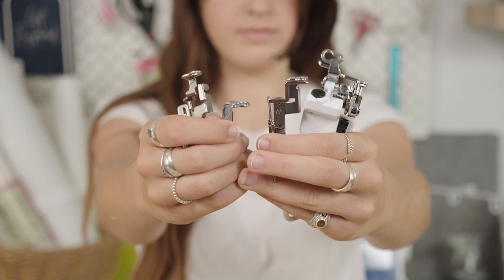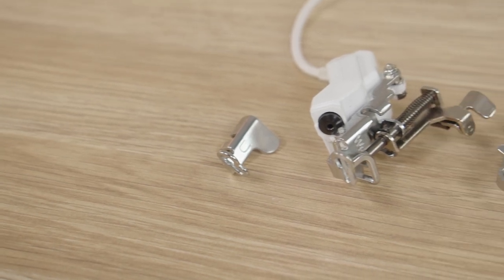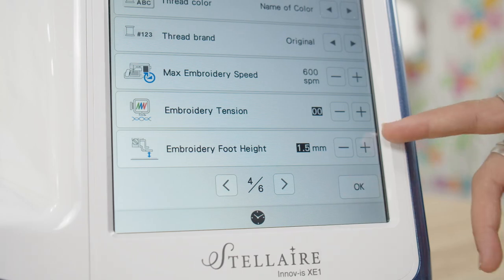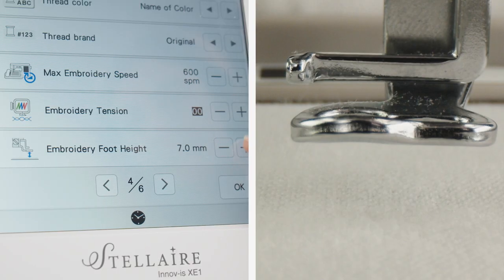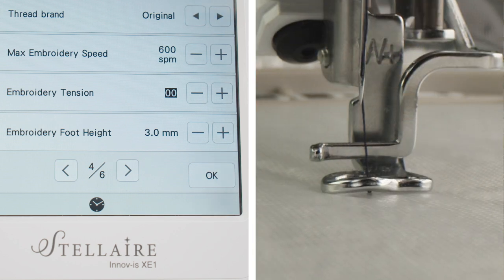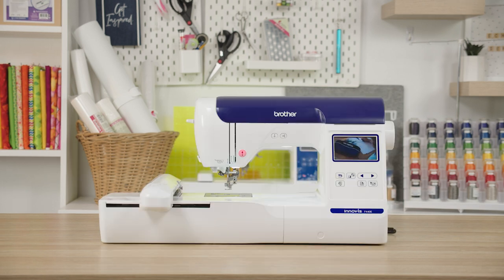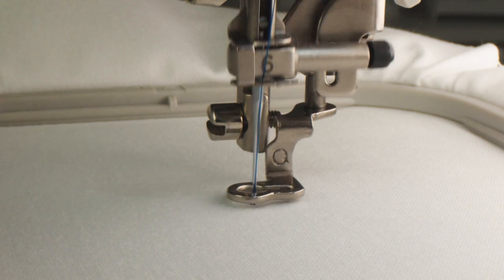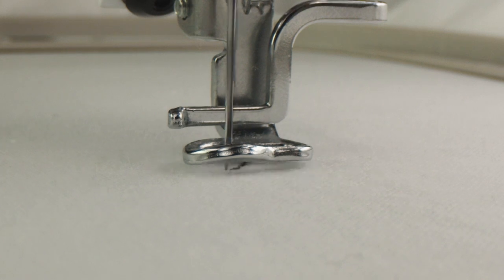Adjusting your embroidery foot height | Echidna Sewing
Is your fabric rising with the needle and ruining your stitches? Learn how to set your embroidery foot height to avoid flagging and fabric dragging so your stitches are flawless.